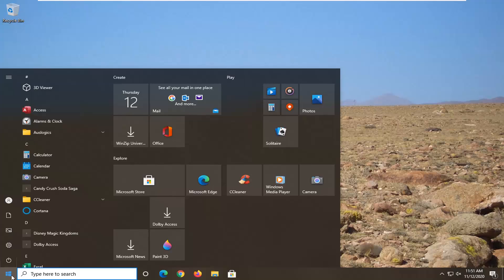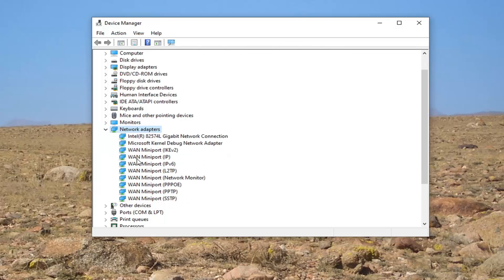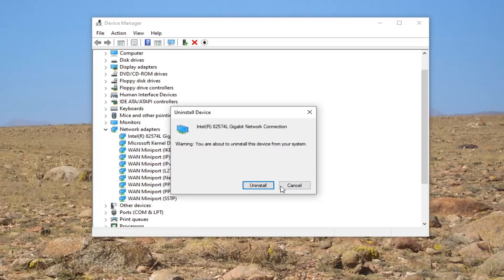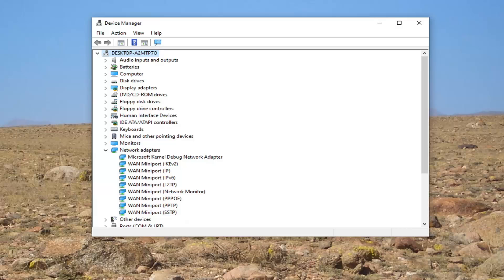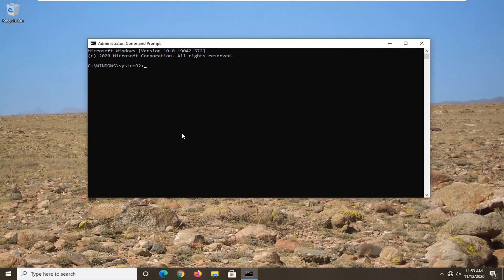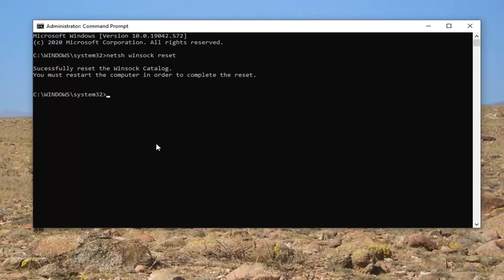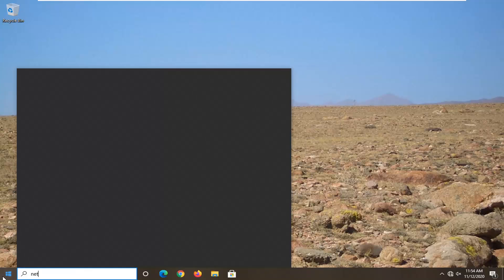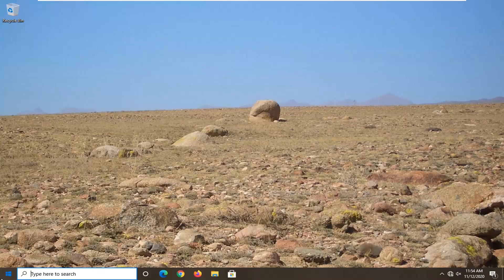Network Adapter Missing After Windows 10 Update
Windows 10 is the latest and greatest version of the Windows Operating System, but it is far, far from perfection. Among the many issues that Windows 10 users from all over the globe have faced is their networks adapters and their drivers not working in Windows 10. Some of the Windows 10 users affected by this issue simply don’t see their network adapters being listed in Device Manager, some of these users’ computers fail to recognize their network adapters and, in some cases, the network adapters don’t work even though they are recognized and are listed in Device Manager.

Sometimes, after Windows 10 updates or upgrading the system from Windows 7 to Windows 10, the Ethernet adapter or the wireless adapter is missing from the device manager, and its connection icon disappears from the taskbar. Sometimes, after your computer reboot from the sleep mode, the same problem will happen. These conditions cause the Ethernet adapter or the WIFI adapter does not work.

While this problem is most commonly known to affect Realtek network adapters, no network adapters are invulnerable to it. No matter what the case may be, a network adapter is not something you can live without because not having a functional network adapter means that you cannot connect to the internet either via WiFi or via an Ethernet connection.